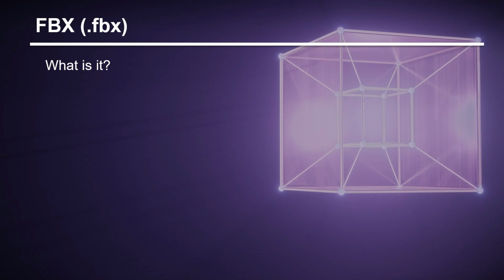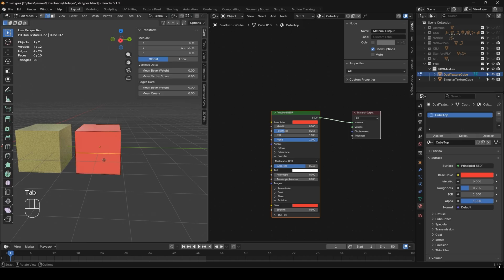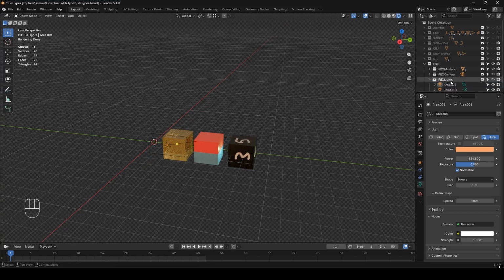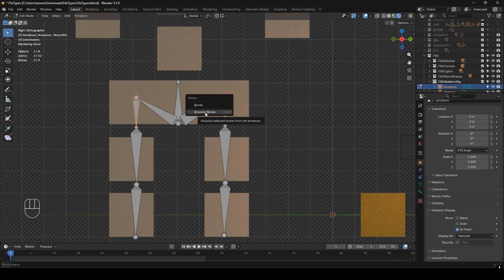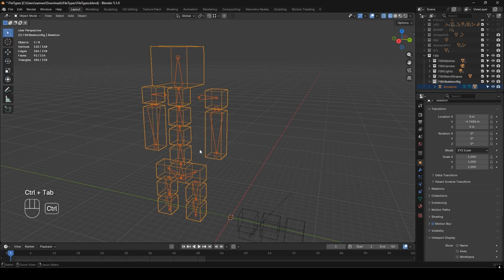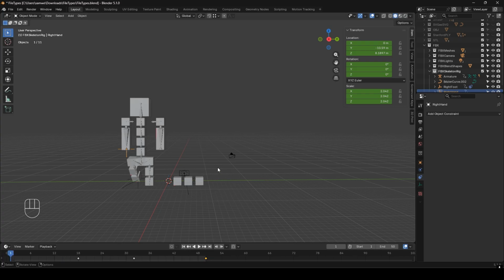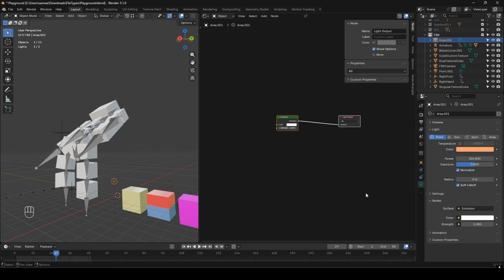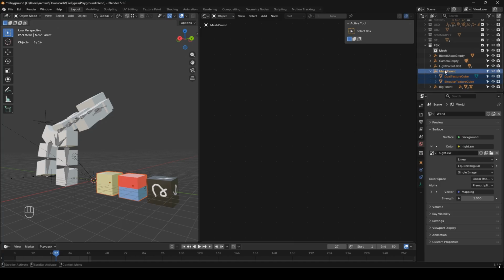Blender Import Export - File Format FBX Guide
In this video we take a dive into FBX (FilmBox). What it is, when we would use it, the pros, the cons and then follow through with a showcase of the process.